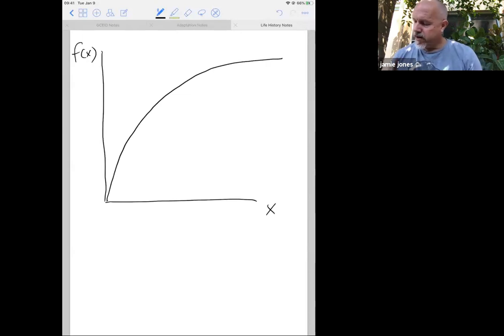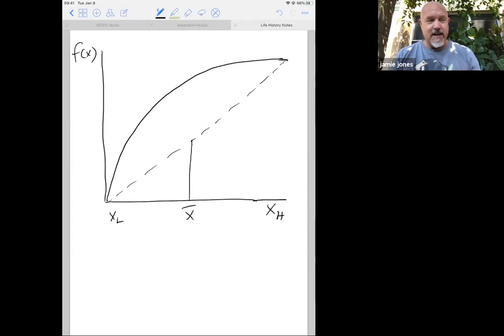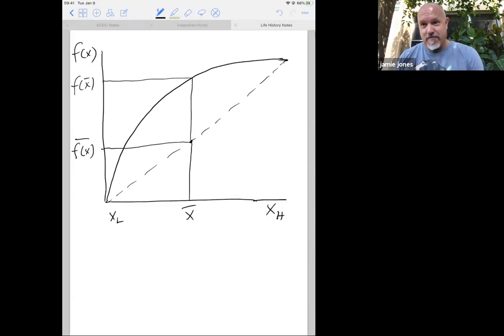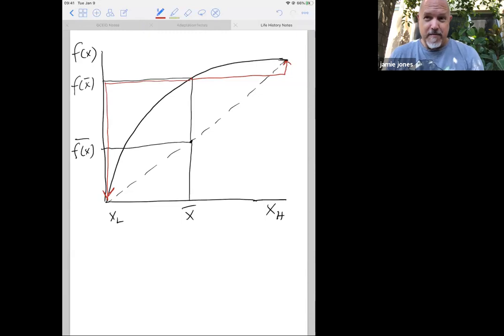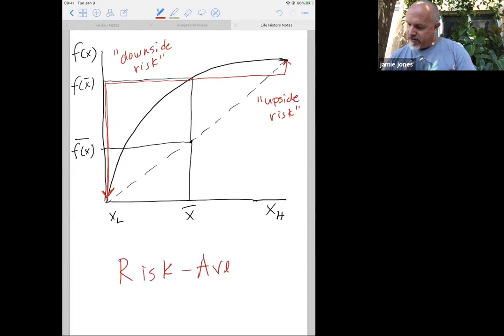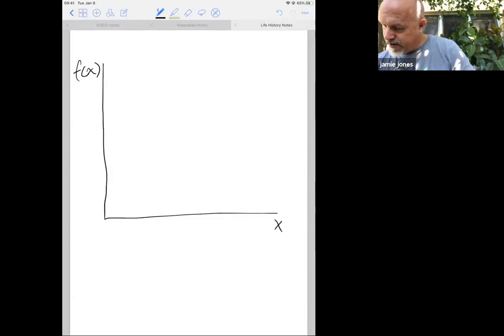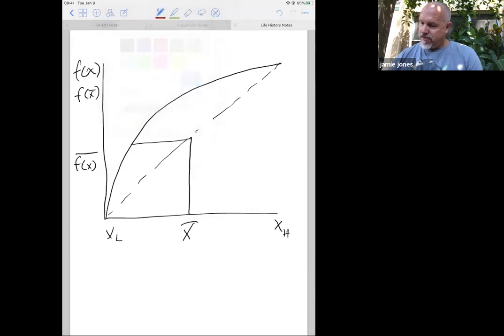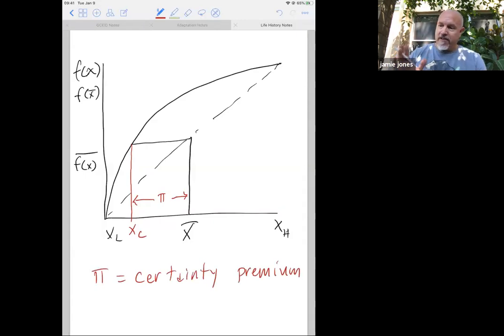Risk Aversion and the Certainty Premium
Earth System Science 185/Earth Systems 183
Winter 2022